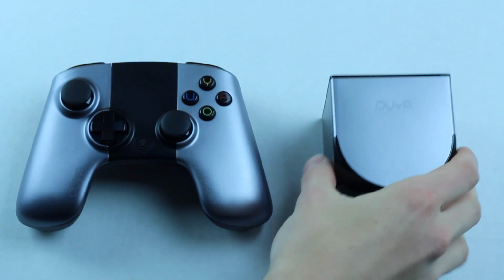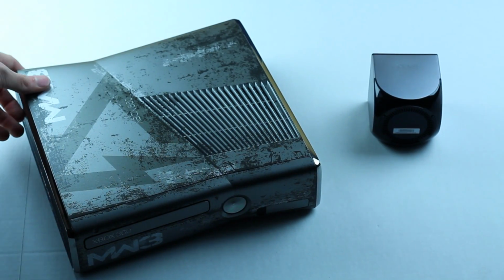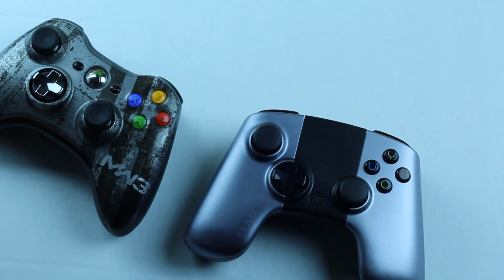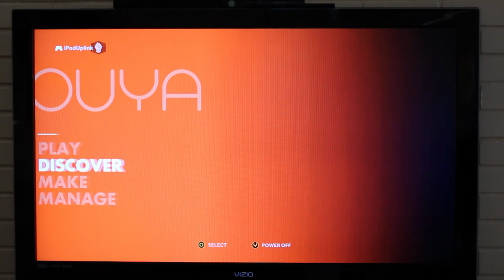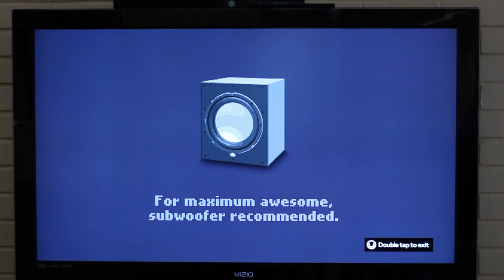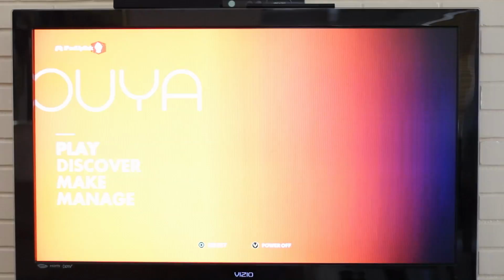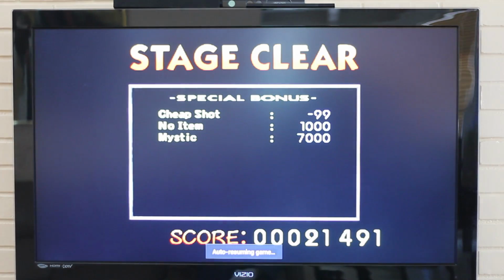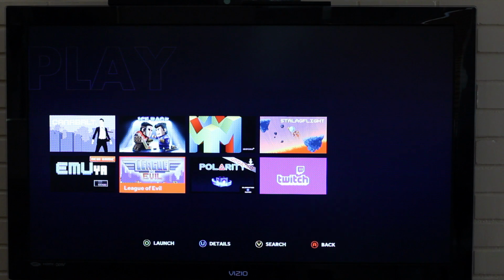OUYA First Look & Overview ($99 Gaming Console)